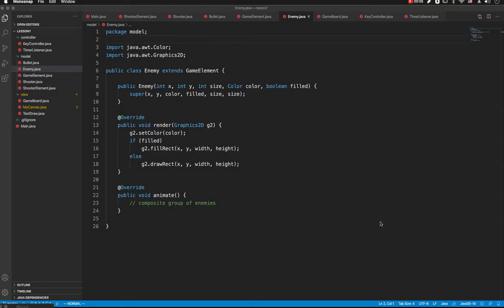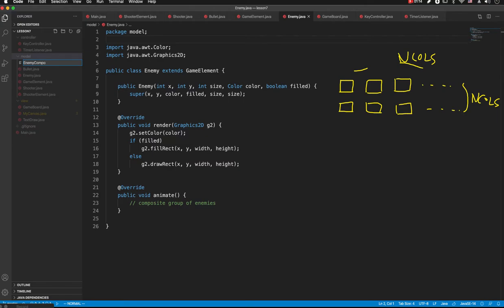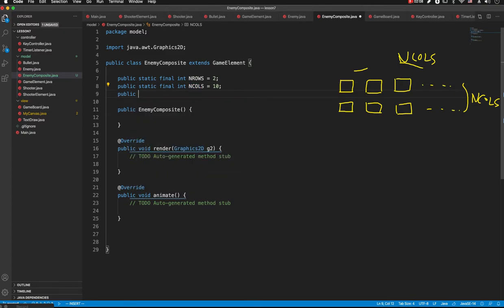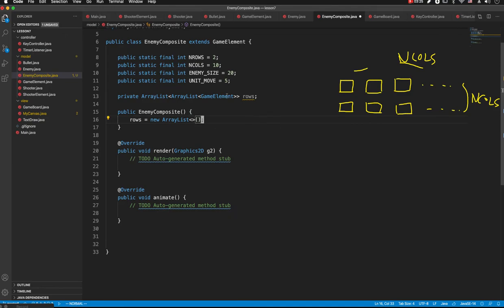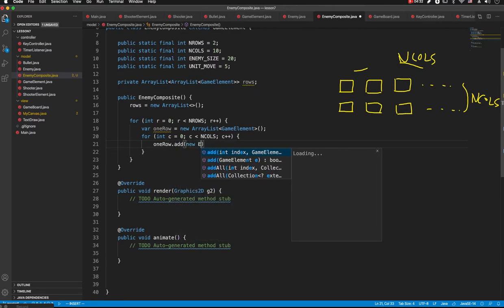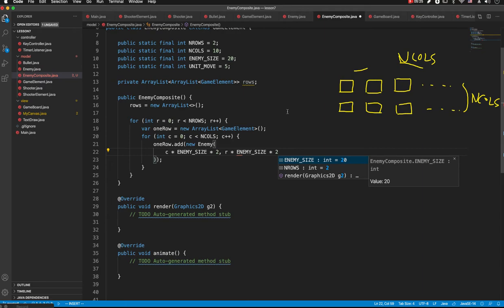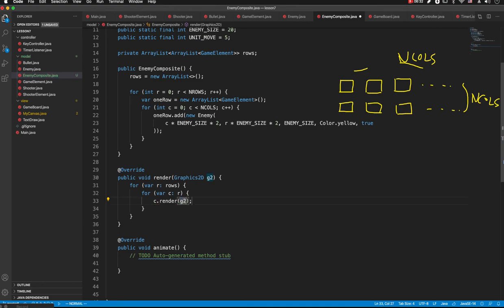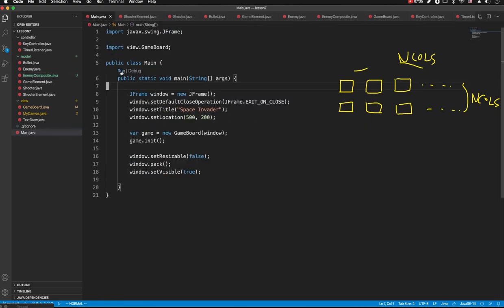lesson7 23 EnemyComposite but rendering bug